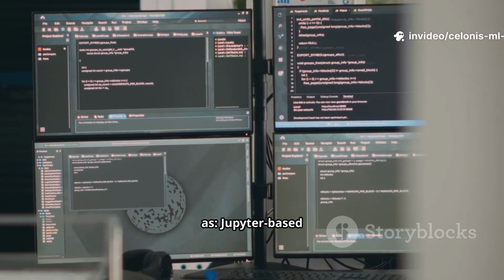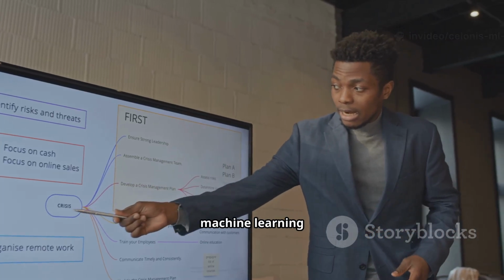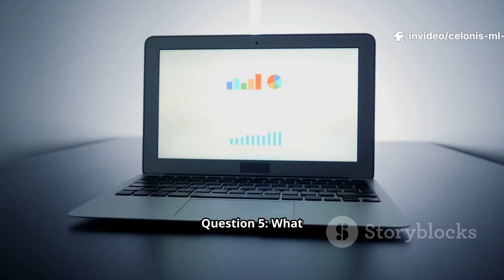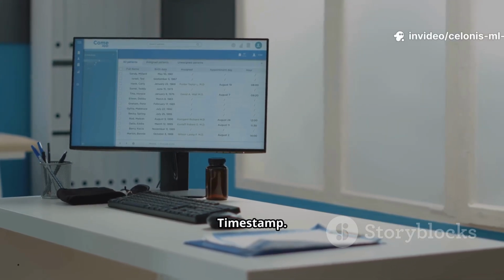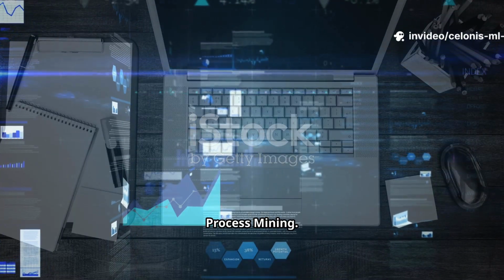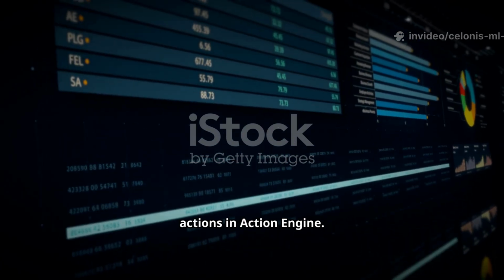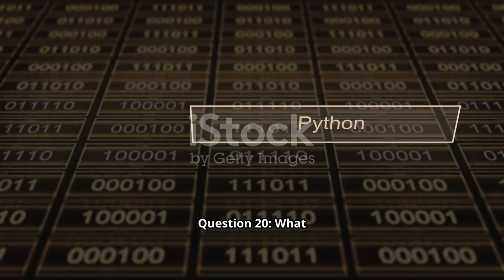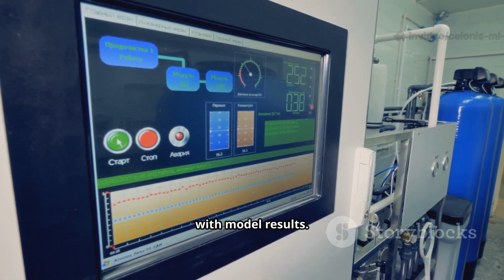Celonis ML Interview Questions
Celonis Workbench related interview questions.
Celonis, Process Mining, Data Engineering, SQL, PQL, SAP ECC, ETL, EMS, Action Flow